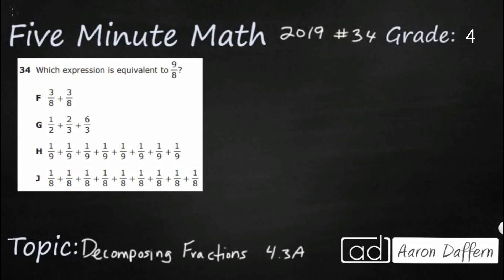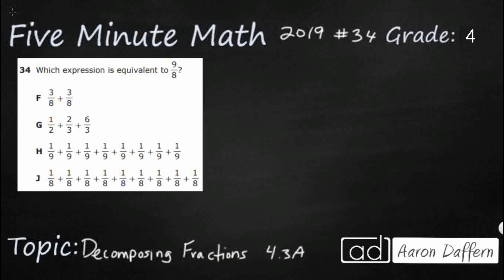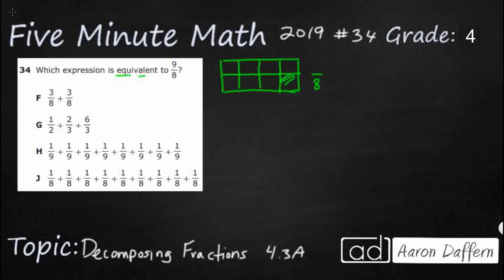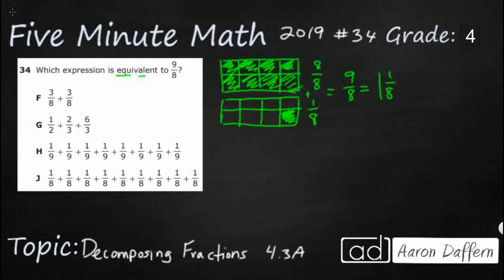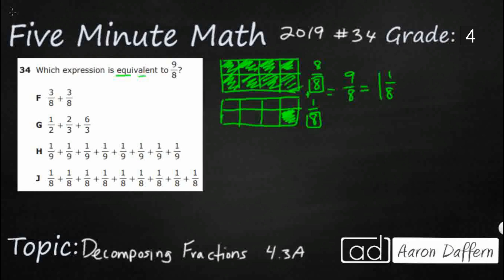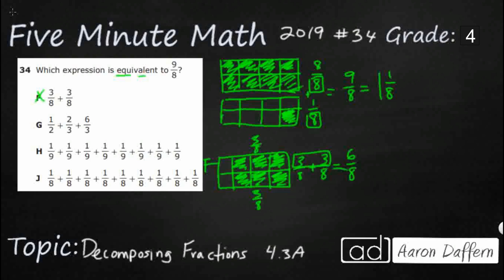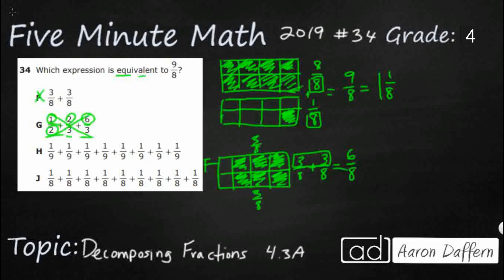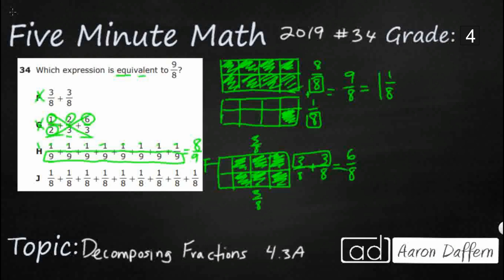4th Grade STAAR Practice Decomposing Fractions (4.3A - #2)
Practice representing a fraction a/b as a sum of fractions 1/b, where a and b are whole numbers and b is greater than 0, including when a is greater than b with a test item from the 2019 released STAAR test (#34 - 4.3A).